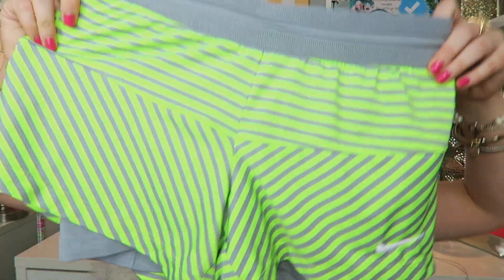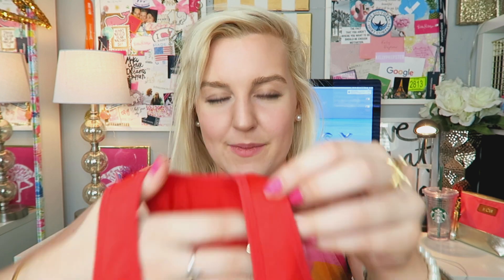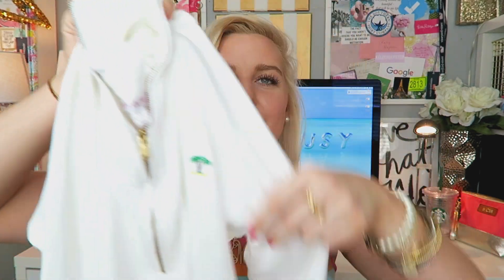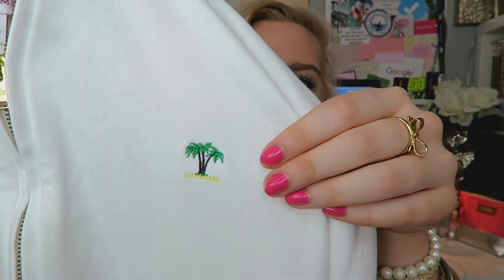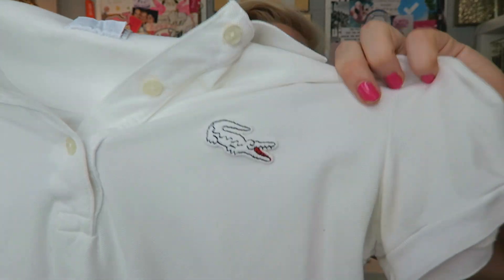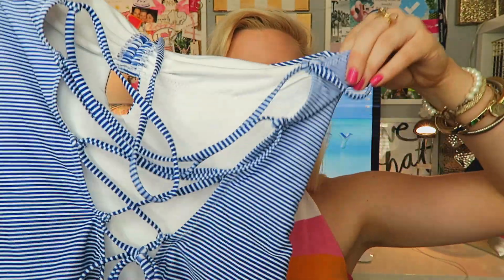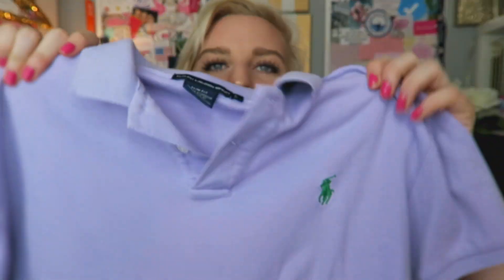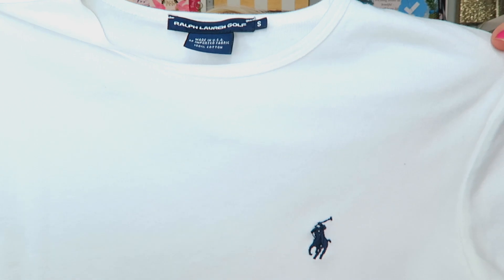HUGE PREPPY SUMMER CLOTHING HAUL 2018 (J.CREW, JACK ROGERS, POLO & MORE) || Kellyprepster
HUGE SUMMER CLOTHING HAUL 2018!! Oh my gosh I seriously love haul videos :) ahhhh I can’t wait to style everything! I hope you enjoy!  LUV YA!

Hi everyone!! I absolutely LOVE fashion. My channel has lots of fashion related videos, Fashion Lookbooks, hauls, tutorials, health & lifestyle, day in my life Vlogs, as well as school related videos! One of my goals is to make others happy and to share my positivity. I love being about to share my style and helping others find theirs! LUV YA